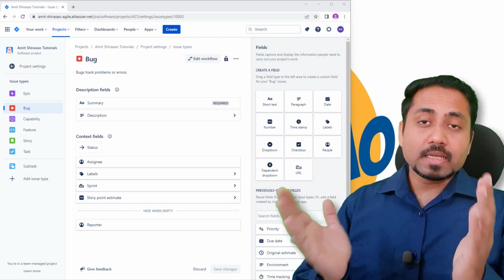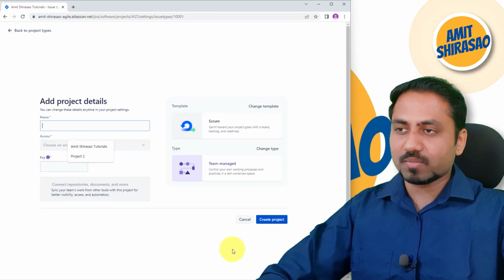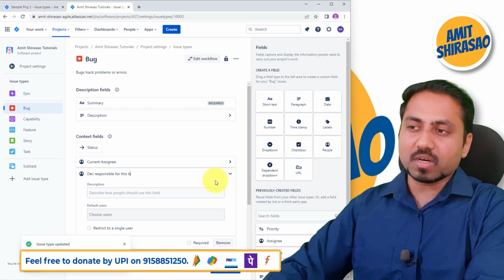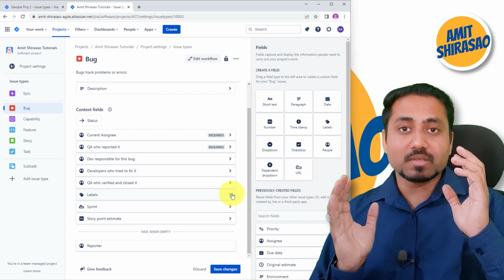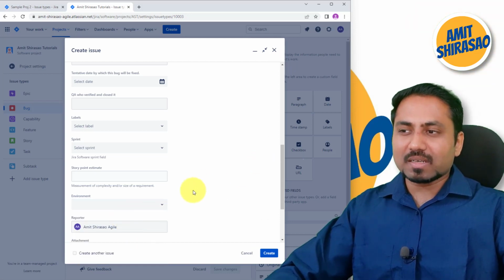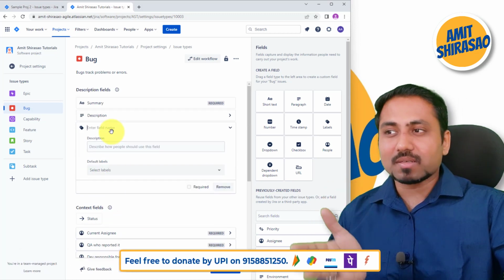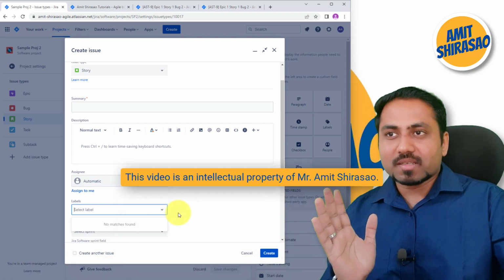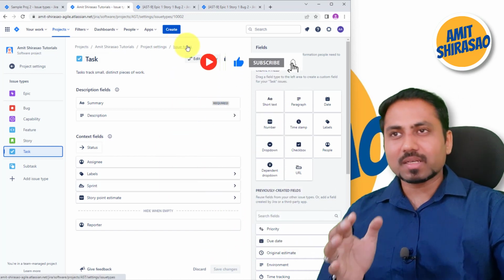JIRA - Custom Fields in any Issue-Type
INDEX

In JIRA, you can add/remove or change sequence of fields in any issue type.

CREDITS